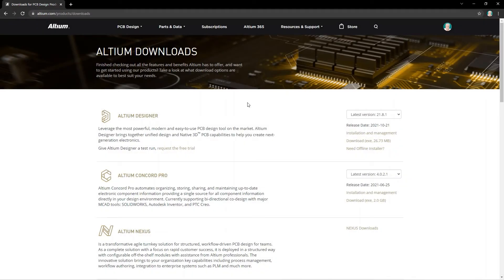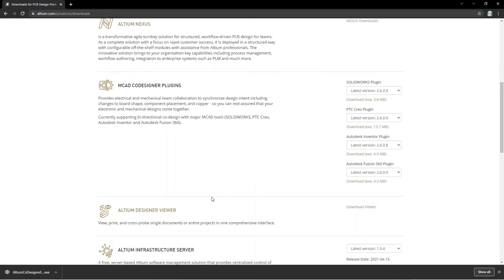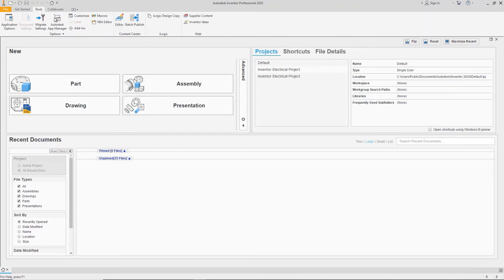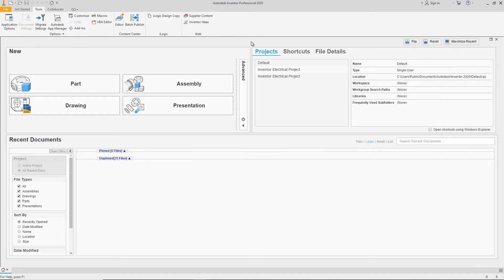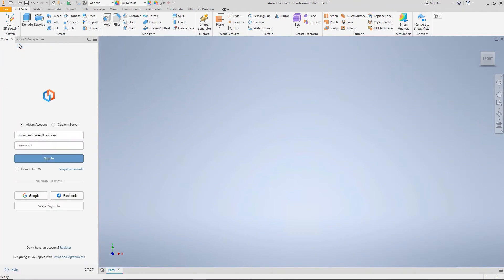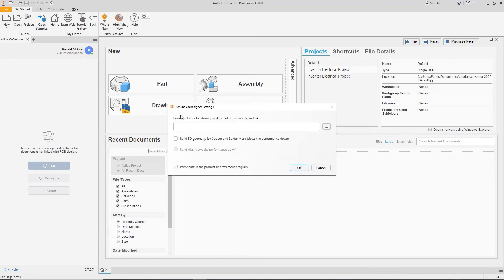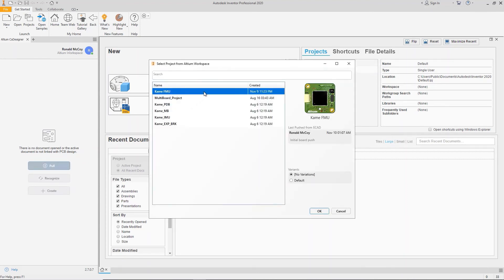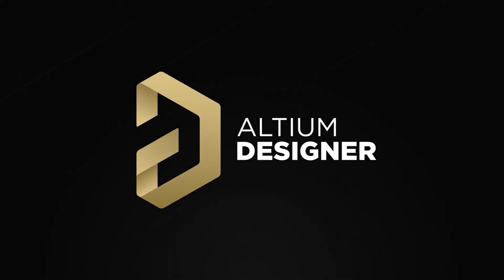MCAD CoDesigner Quick Start: Autodesk Inventor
MCAD CoDesigner is built to address the challenges of electronic product design by enabling seamless collaboration between your electrical and mechanical engineers. This video shows you how to initiate collaboration between Altium Designer and Autodesk Inventor using MCAD CoDesigner.

0:00 Intro
0:31 Unlocking the Plugin
0:50 Opening CoDesigner Panel
1:16 Saving Locations
1:33 Accessing the Project